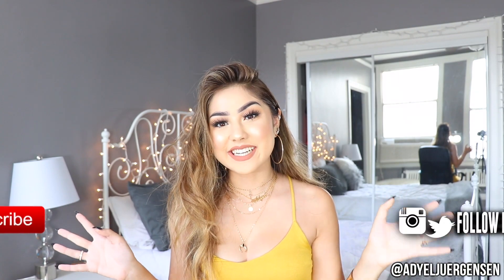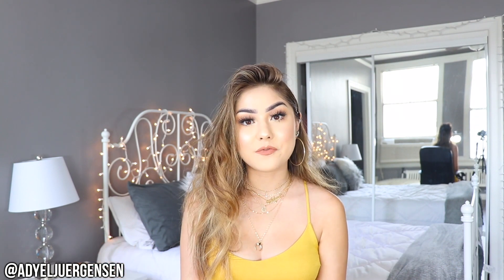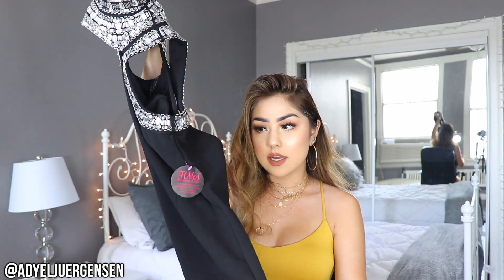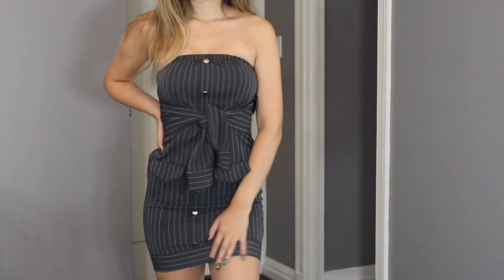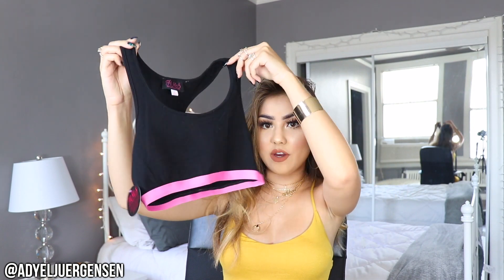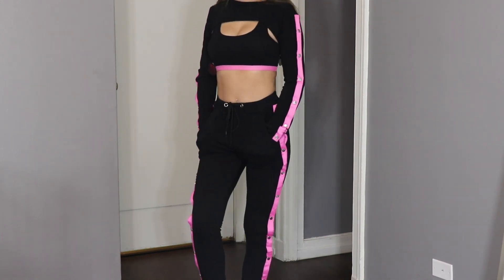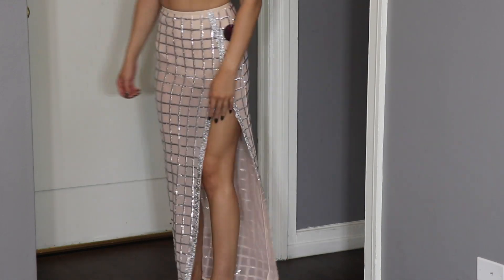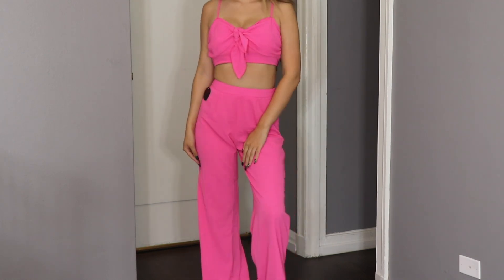TRY-ON HAUL! ♡ GLAM & BOUJEE AF! ♡ Adyel Juergensen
I post every Tuesday, Thursday, Saturday at 4PM PST & 7PM EST!

❤ EBATES: Get Cash Back when you shop online!

❤ MUDDY BODY (ADYEL & add me on snap @adyel_xo for special codes every once in a while!)

xoxo, Adyel

Currently based in Los Angeles. I am from New York, so I am always going back and forth.